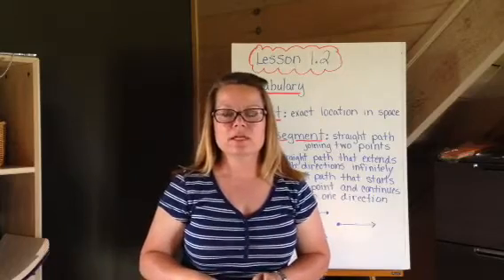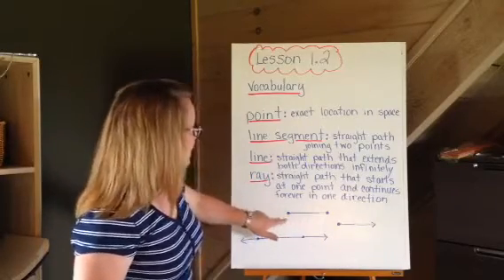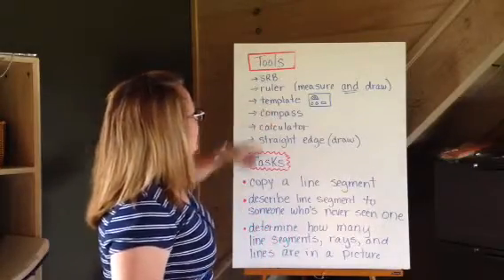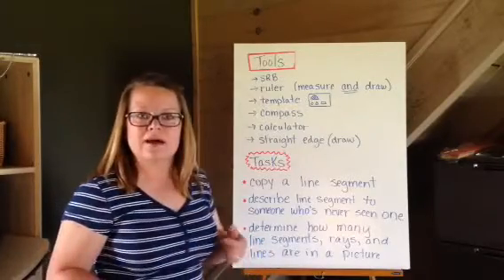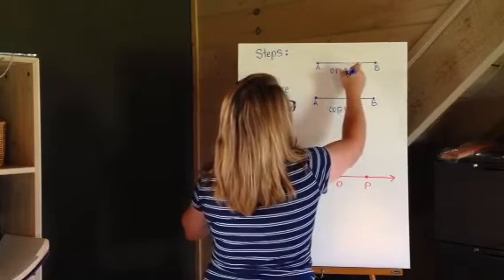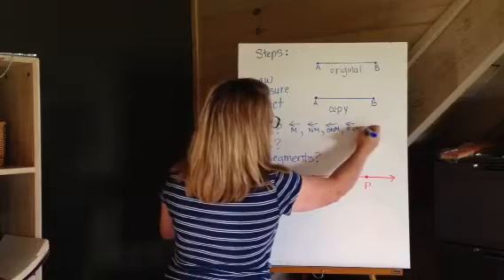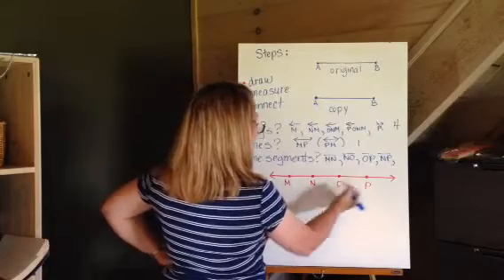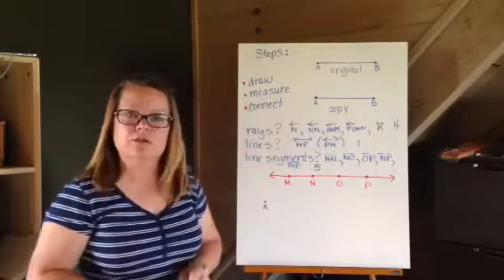Mrs. Deom lesson 1.2 Points, Lines, Line Segments, and Rays